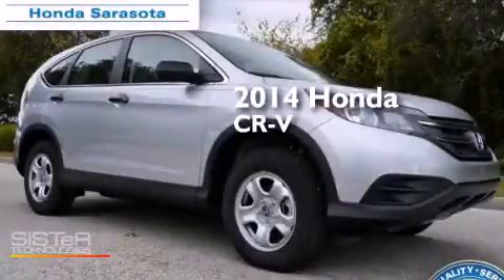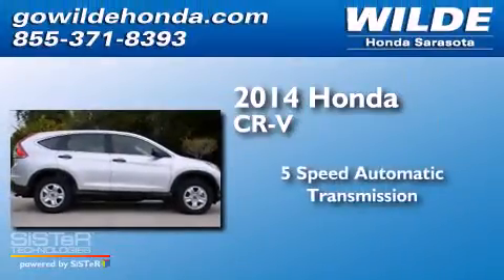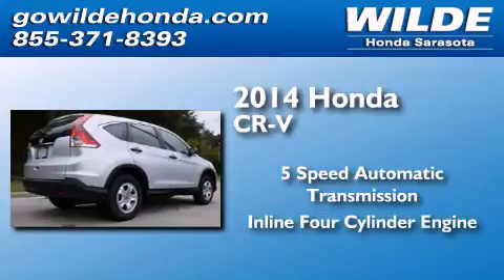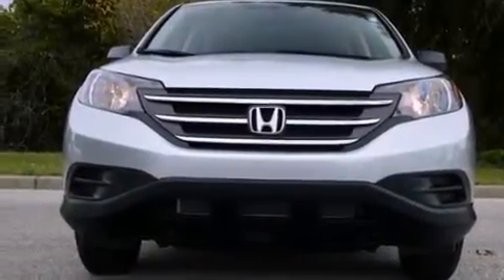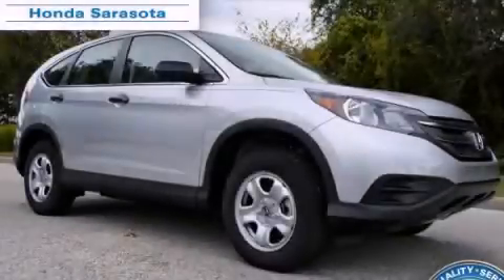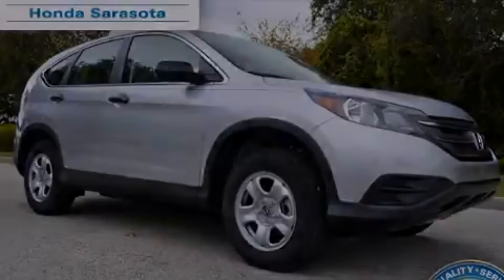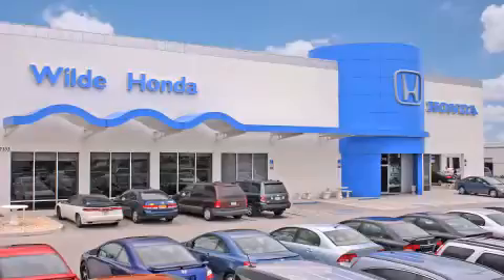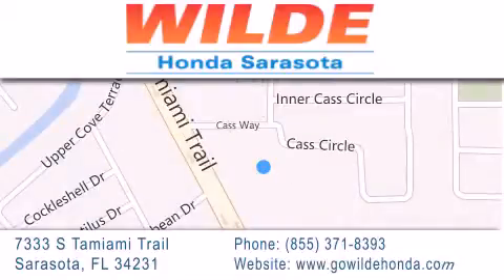2014 Honda CR-V Tampa FL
We have been honored to serve the Sarasota FL area , we promise that your experience at our dealership will exceed your expectations ! Year : 2014 Make : Honda Model : CR-V Engine : 4 Cylinder Engine Trans . : automatic Exterior : SX/GR SILVER Miles : 16 Interior : GRAY Stock : 142421 Wilde Honda 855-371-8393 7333 S. Tamiami Trail Sarasota , FL 34231